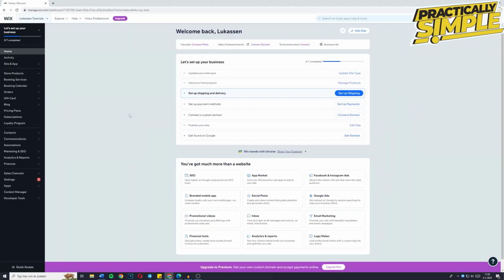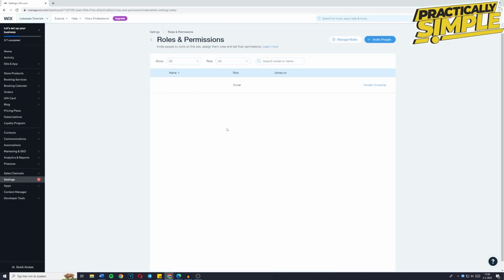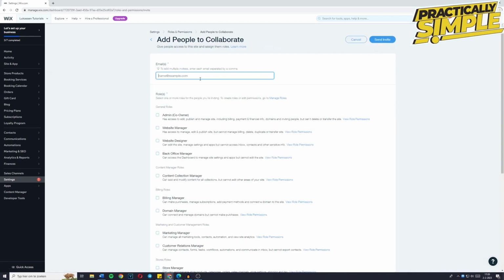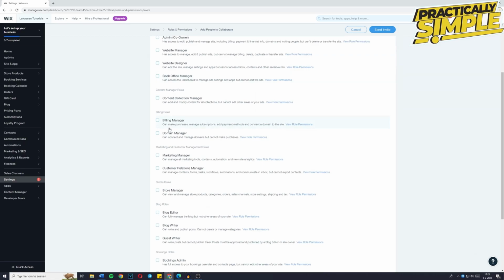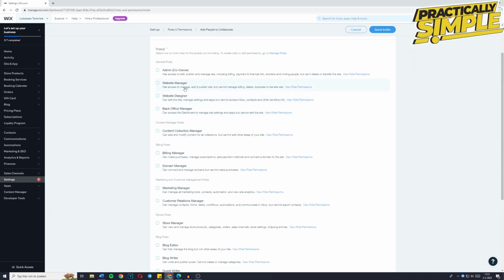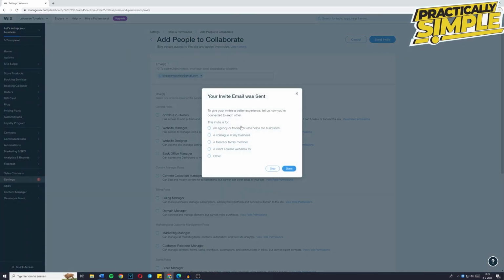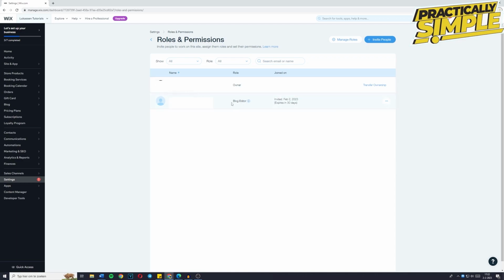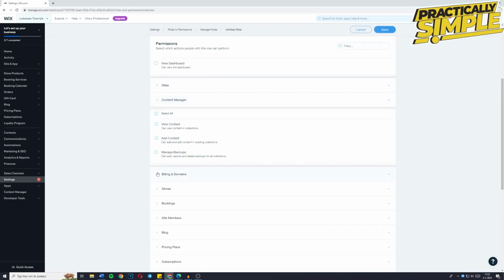How to Add a Contributor to Your Wix Website | Wix Tutorial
If you want to Find How to Add a Contributor to Your Wix Website but don't know how to do it, then this tutorial is for you!

In this tutorial, I'm going to show you How to Add a Contributor to Your Wix Website.